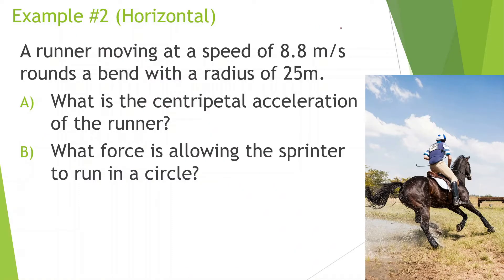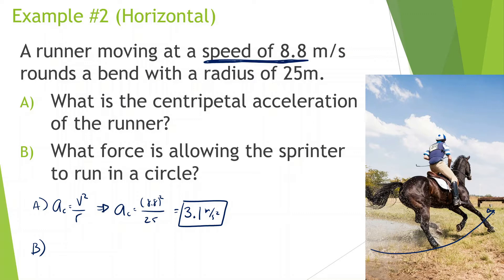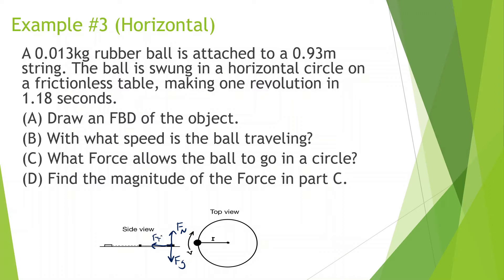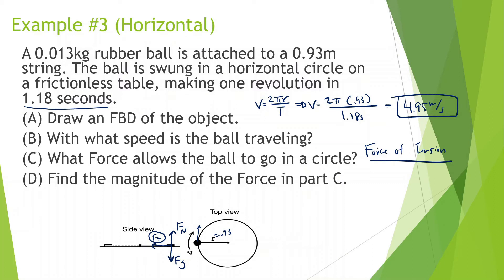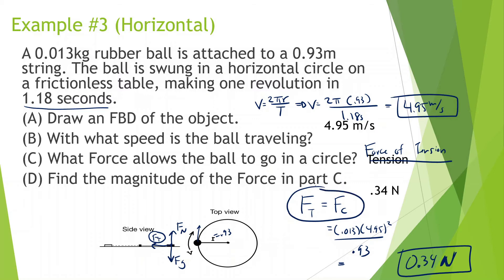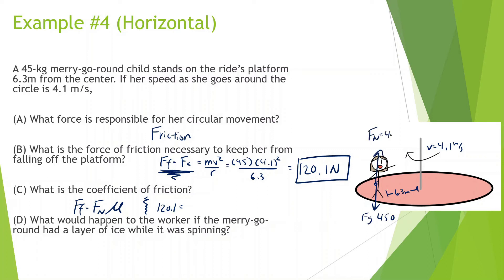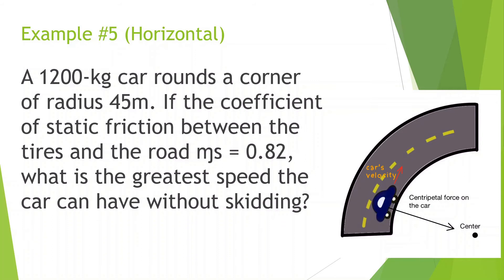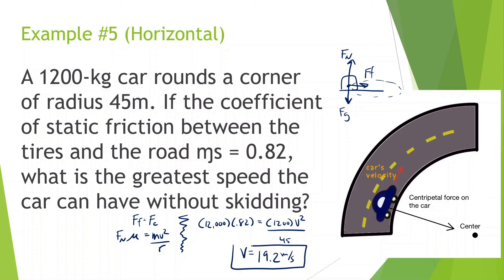Horizontal Motion | Uniform Circular Motion | Physics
Examples of UCM and Universal Gravitation Problems

@0:00 Example #2
@2:19 Example #3
@5:18 Example #4
@8:15 Example #5
@10:11 Example #6